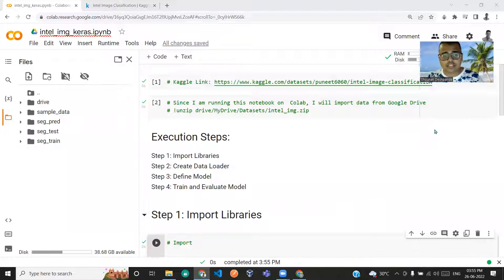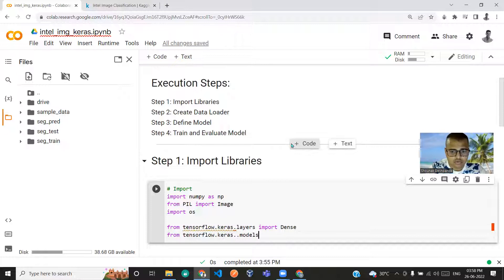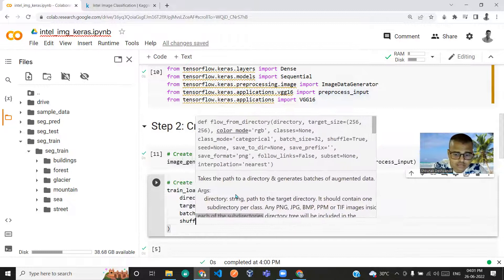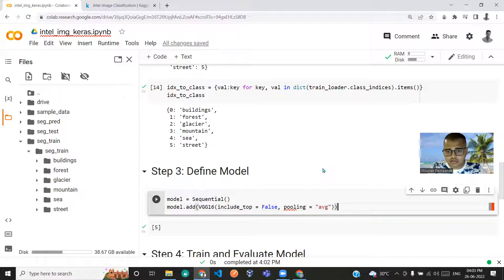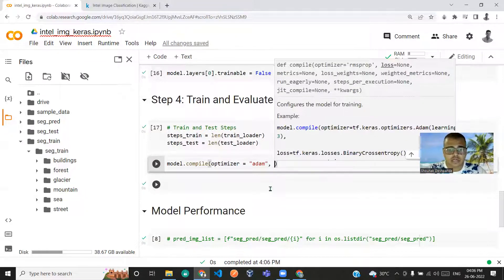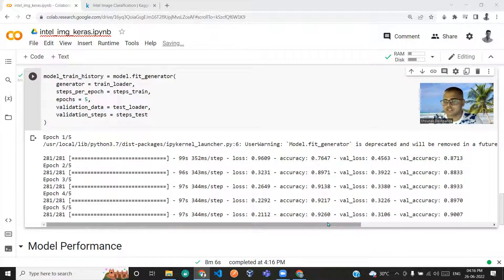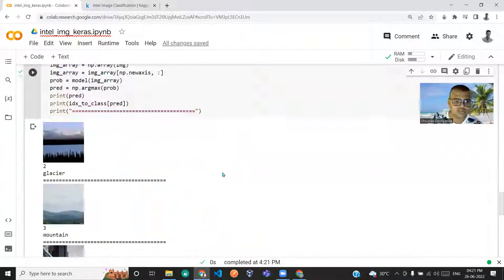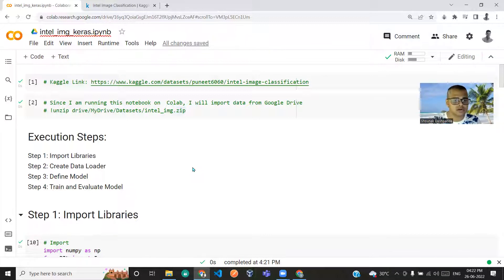Implement Pretrained VGG16 Tensorflow Keras Model on Intel Image Dataset on Kaggle from Scratch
This is a Deep Learning tutorial about implementing PreTrained VGG16 Tensorflow Keras Model from beginning to end. The code is written in `.ipynb` Notebook on Google Colab. It is a Convolutional Neural Network. The dataset used is Intel Image Classification from Kaggle. It consists of 6 classes.